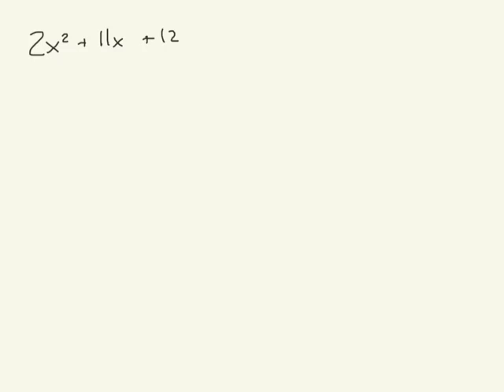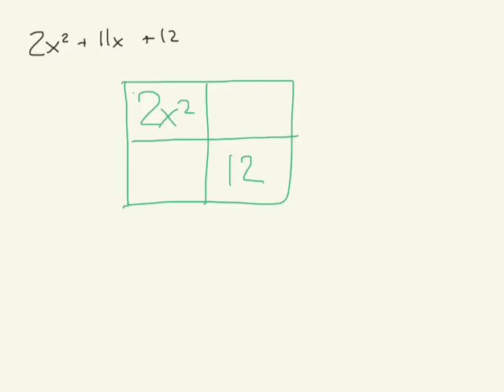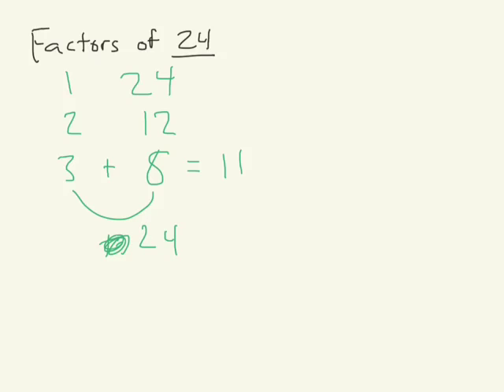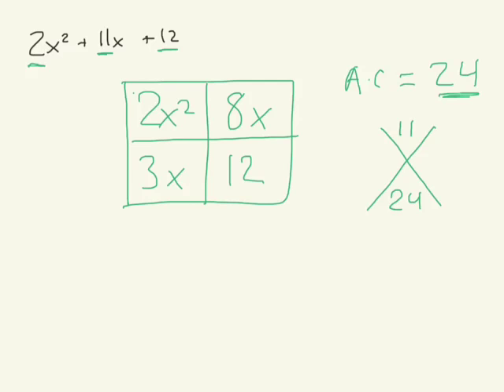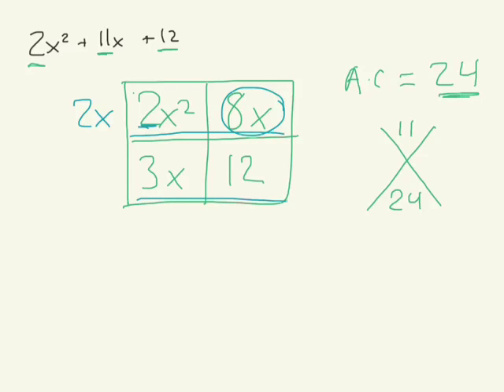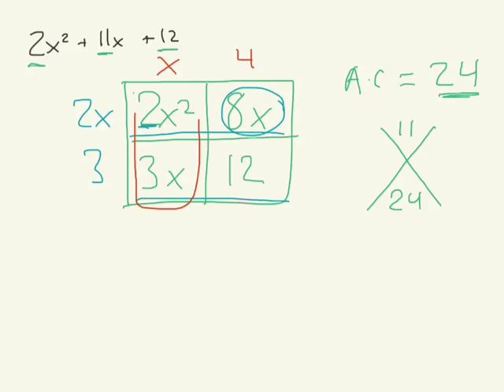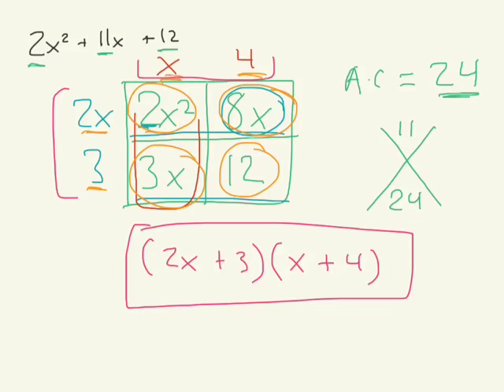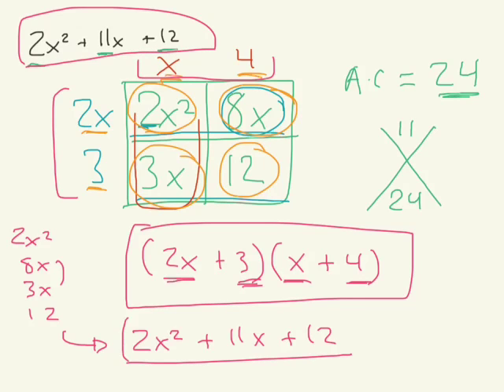Factoring: ET Explanation 3/21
Explanation of the reverse box method